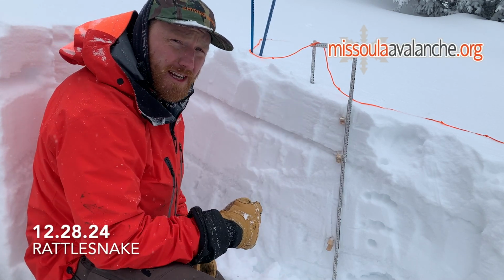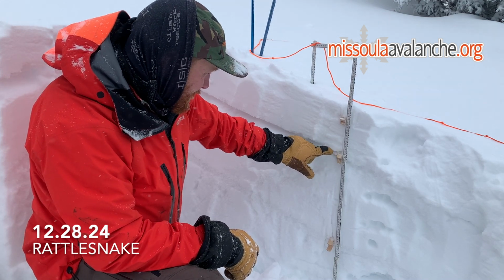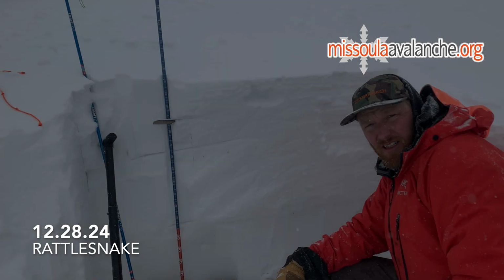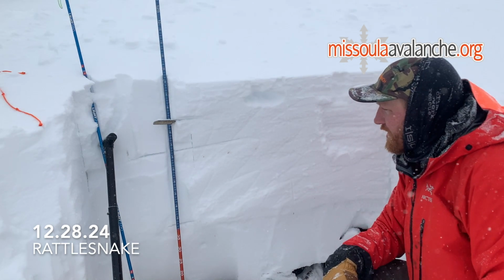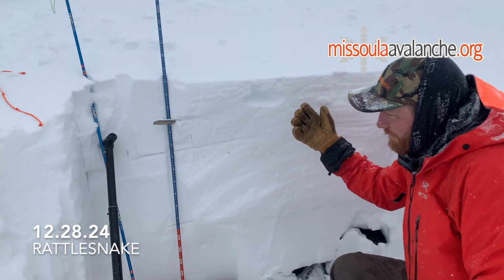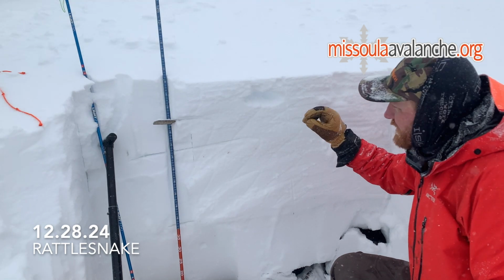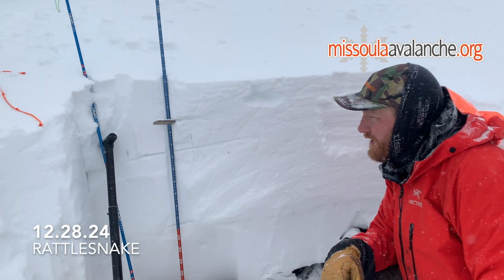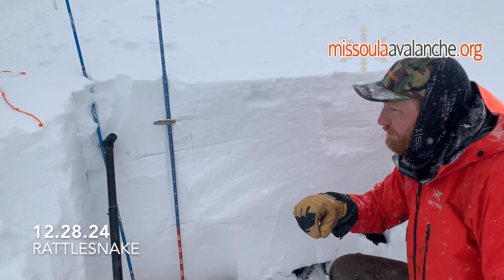12.28.24 Rattlesnake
WCMAC forecaster Cam talks about the differences between north and south aspects as well as wind affected vs sheltered terrain.